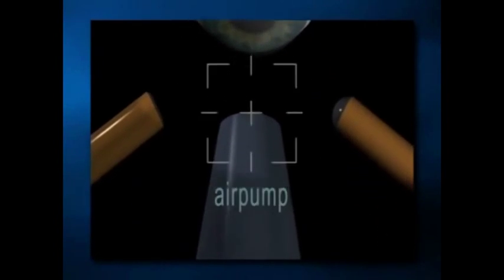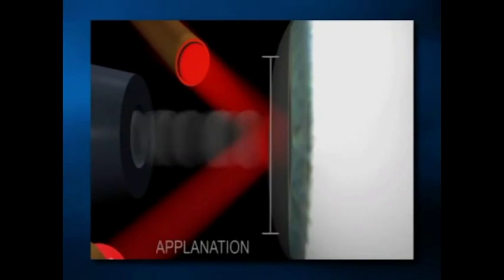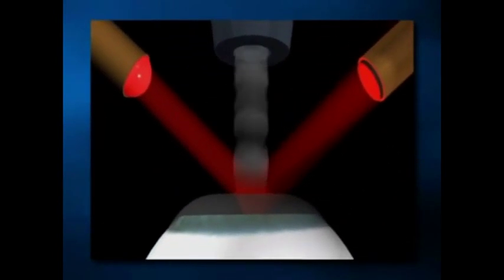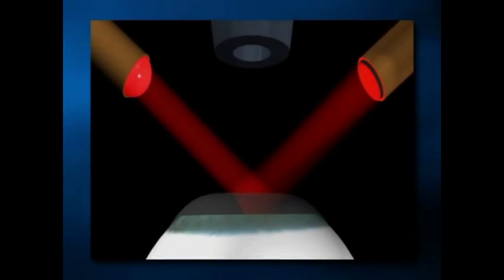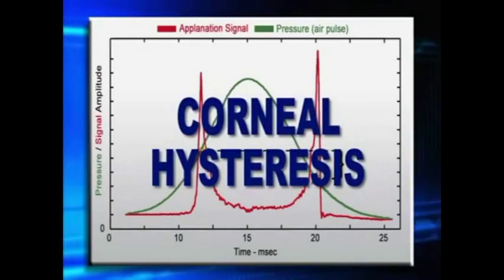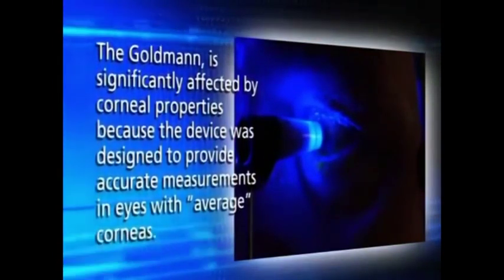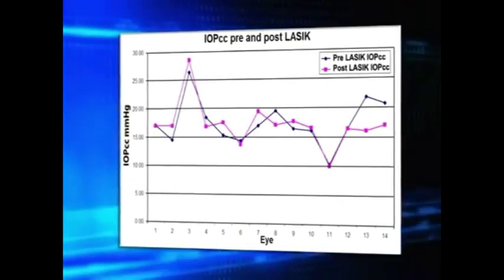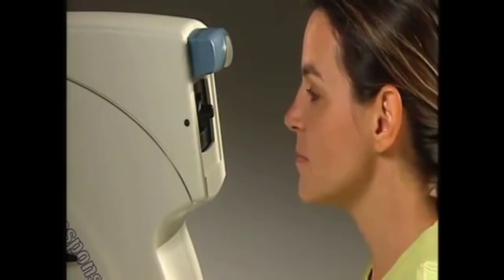How does ocular response analyser works